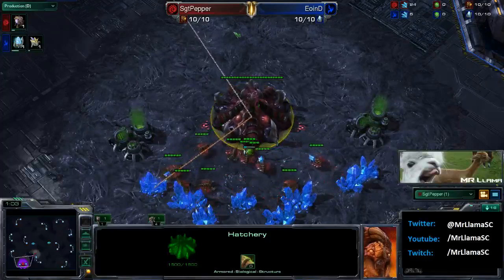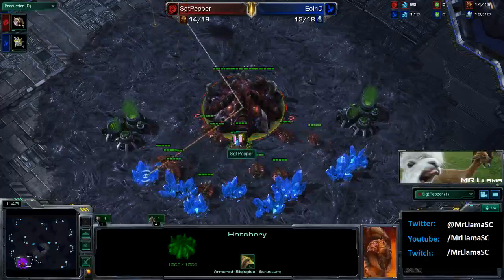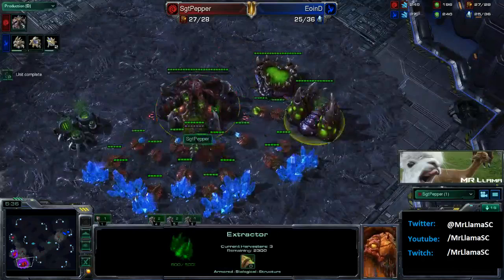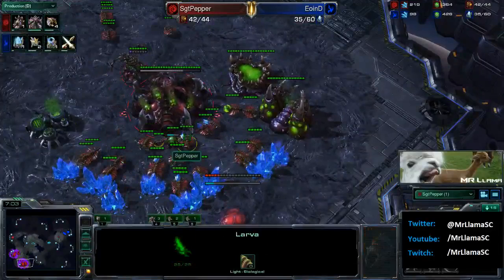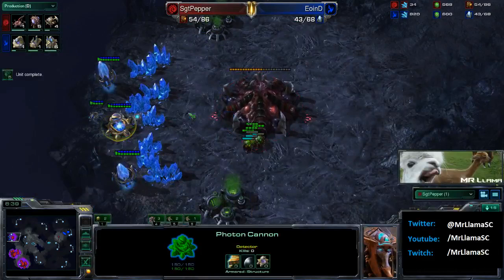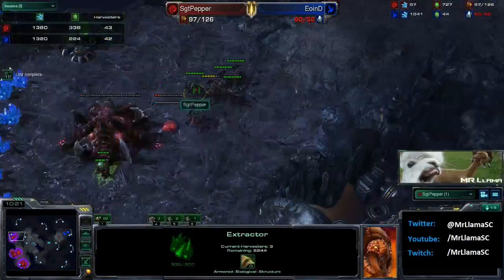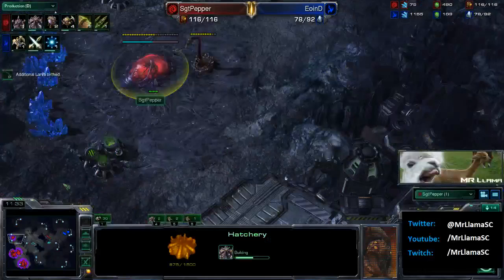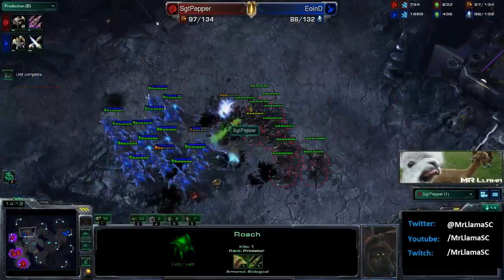Making Improvements Stick: #6 Bronze-Silver Sunday Part 2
how to upload a replay -- Recorded live on Justin.tv